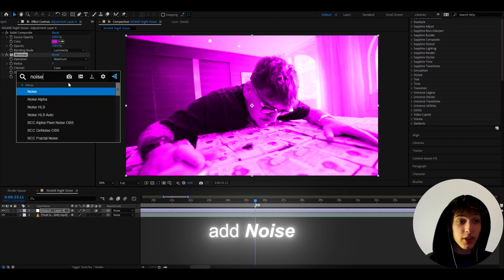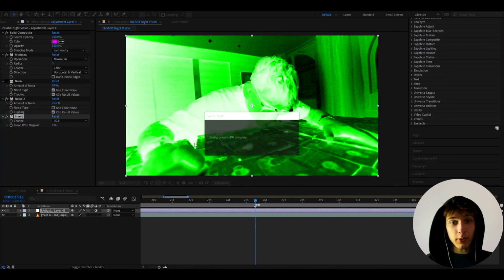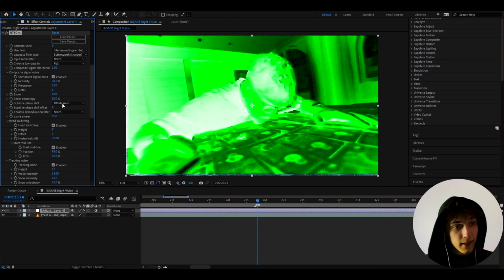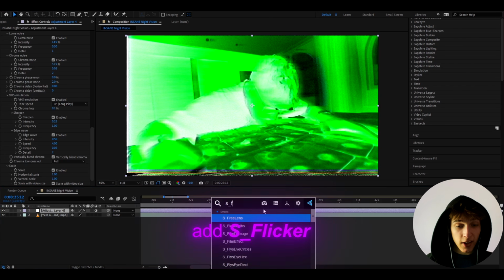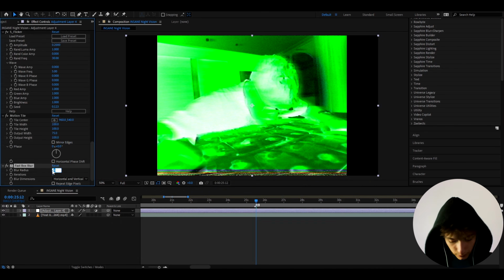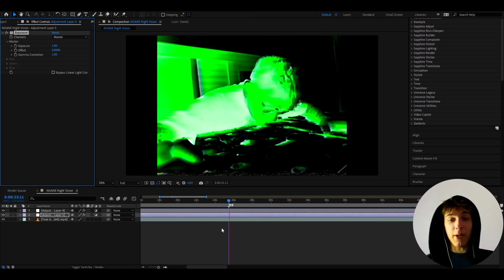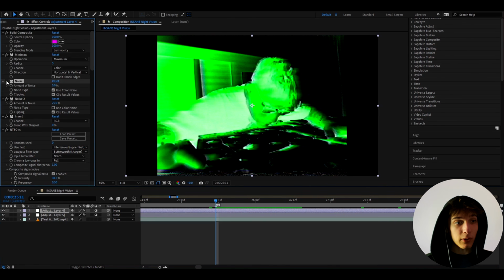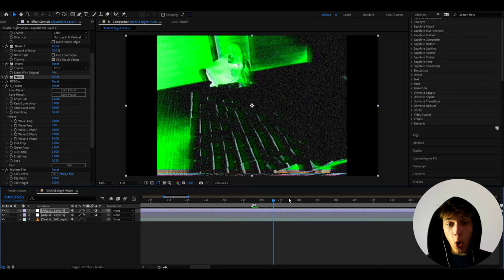How To Make A CRAZY Night Vision Effect in After Effects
In today's tutorial, we learn how to make a VHS Night Vision effect/look in Adobe After Effects for Music Videos.